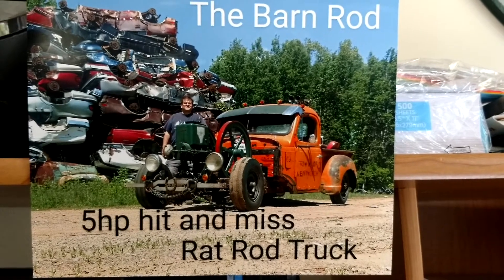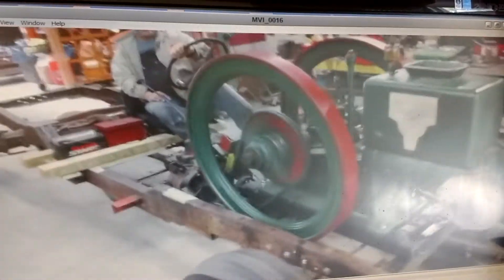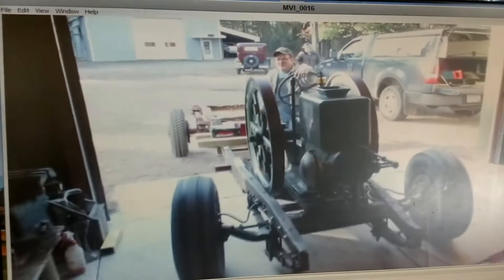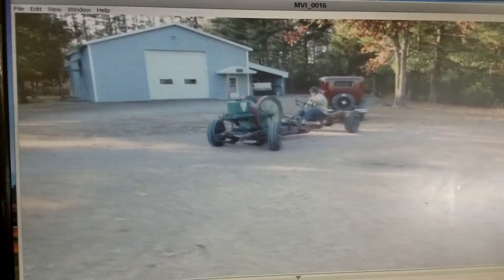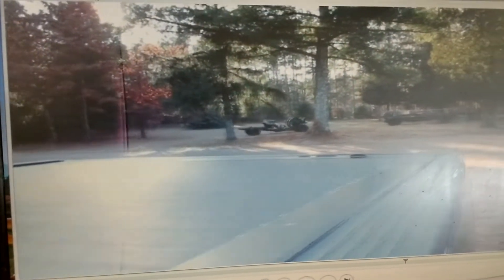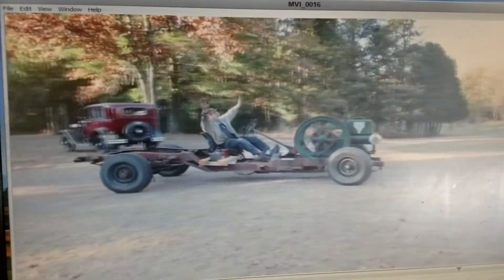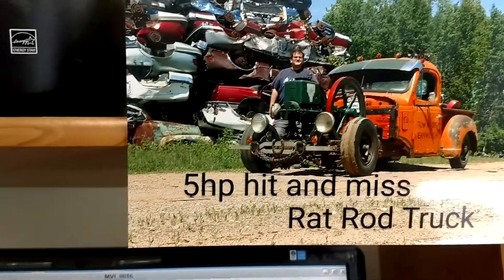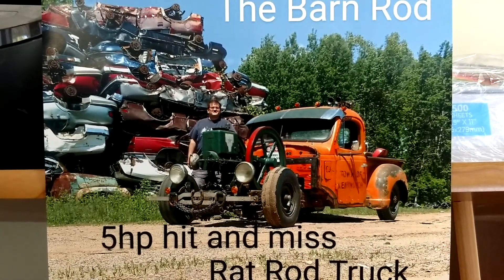Barn Rod (commentary) of #1 test drive.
November 23, 2019 video taken of first test drive, it works!  5 horse Lauson roughly 110 years old, truck frame 49 3/4 ton Chevrolet.
cab is a 69 diamond Rio previously a dump truck, the bed 50 Chevy with a Ford tailgate.
what a rat rod!
This is my group page, antique engine
repowered vehicles and builds